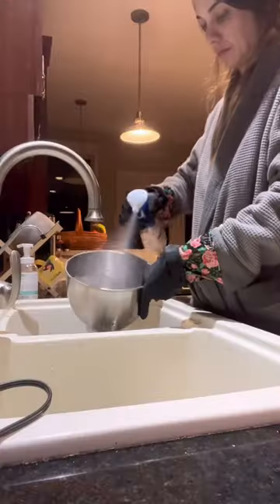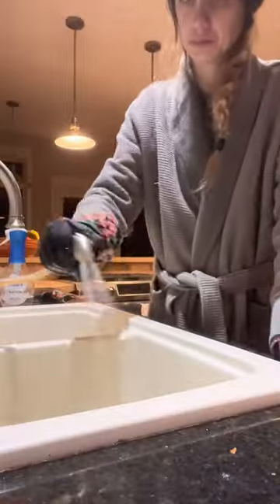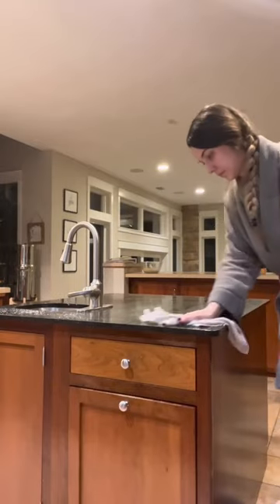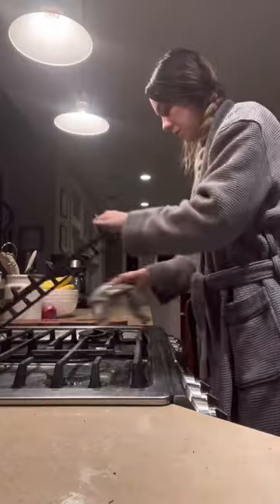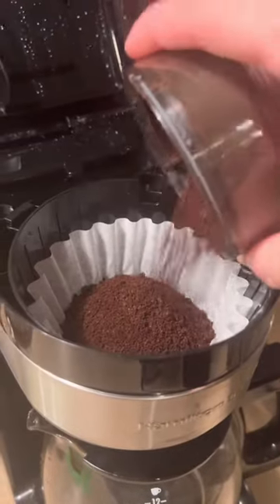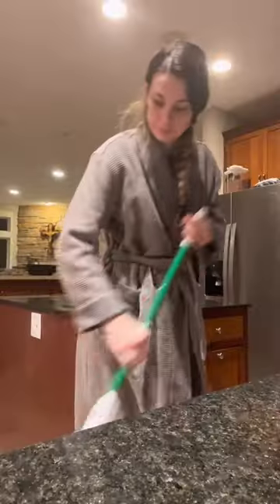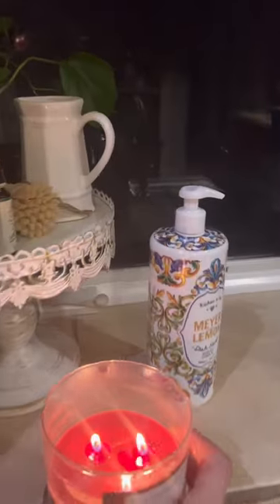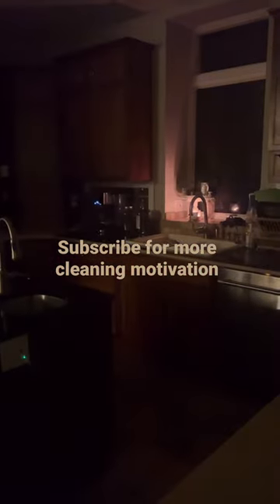Nightly Kitchen Blessing (Clean With Me)